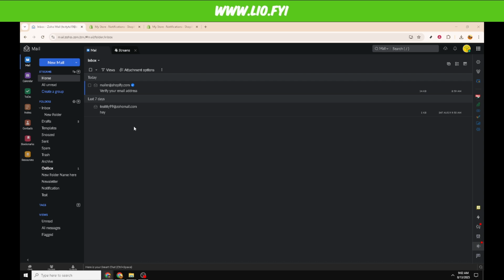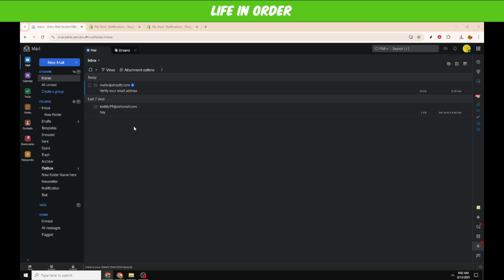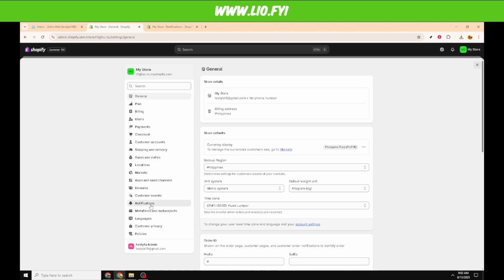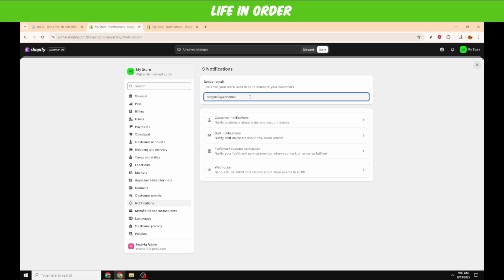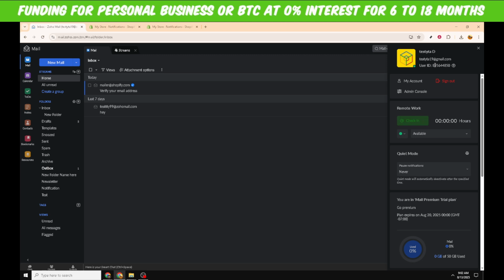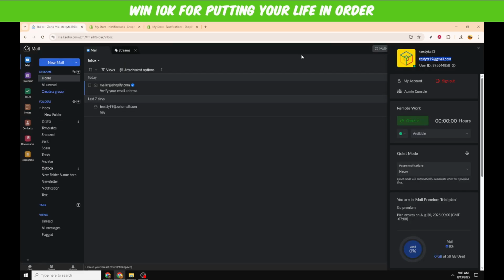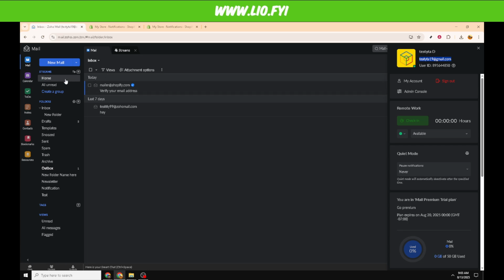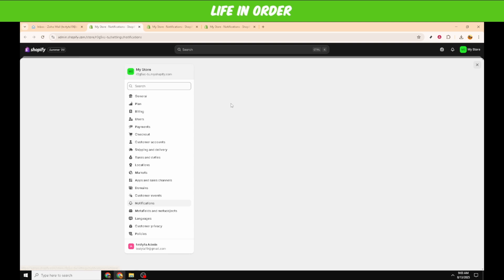How To Connect Zoho Mail To Shopify { 2025 edition }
How To Connect Zoho Mail To Shopify